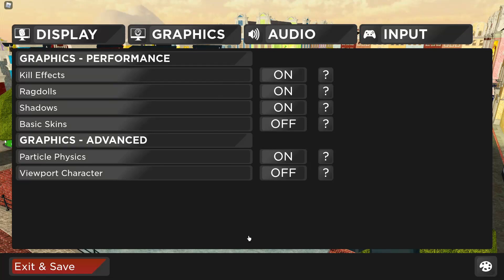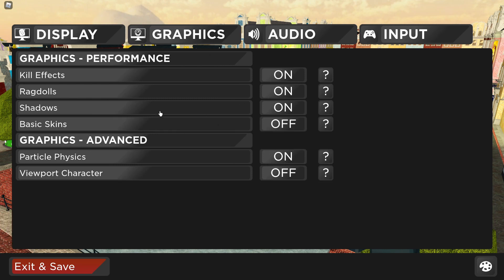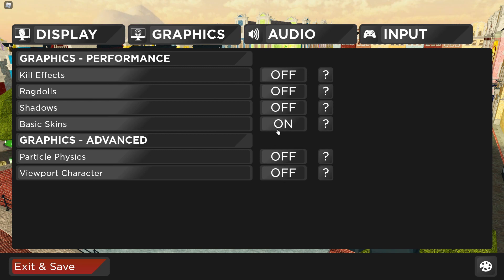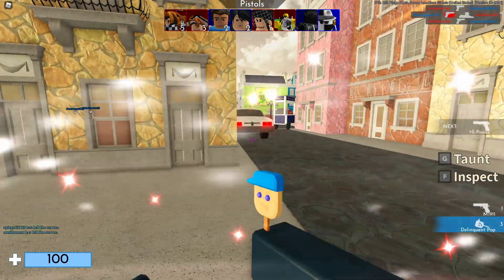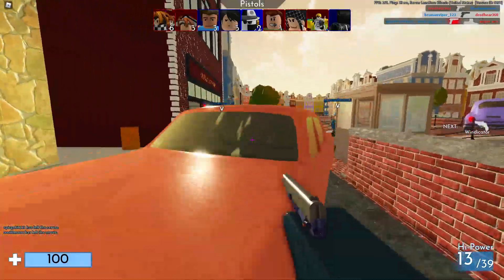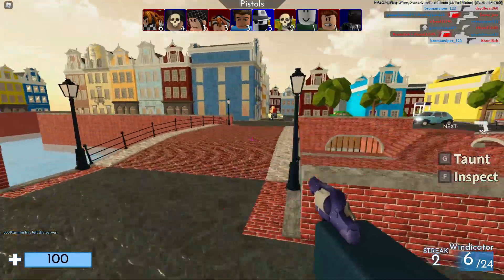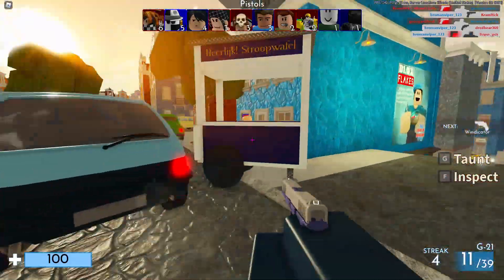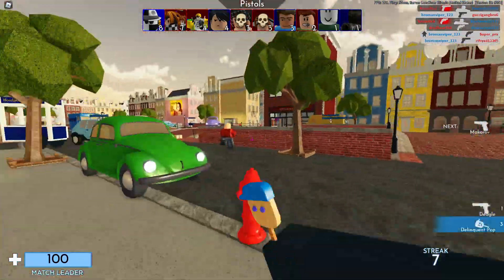HOW to GET MORE FPS IN ROBLOX ARSENAL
This is how to increase your FPS in ROBLOX ARSENAL.

Hi I'm bromanviper. I do lots of roblox studio tutorials and gaming videos. I am 15 years old and I love making games with the roblox game engine. I play roblox games such as arsenal, jailbreak, wild west, phantom forces and more!

My profile picture was designed and created by @BloxDraws on Twitter ! Give him a follow!👈😀